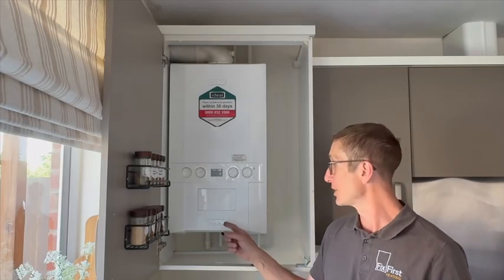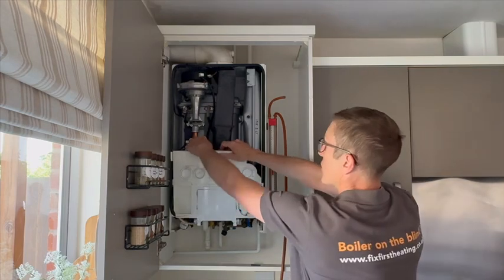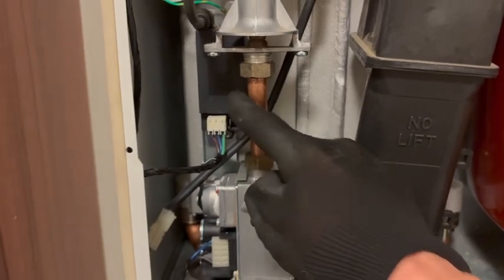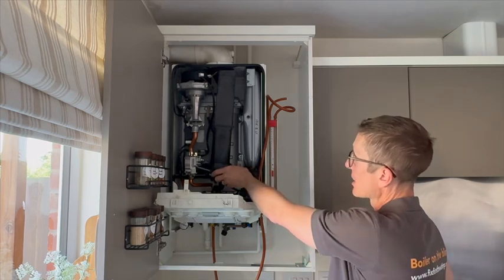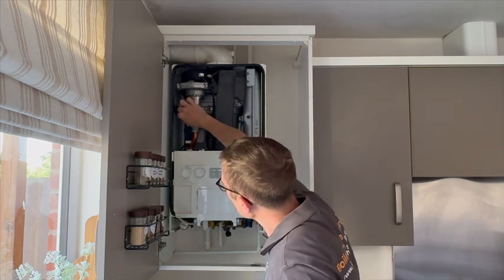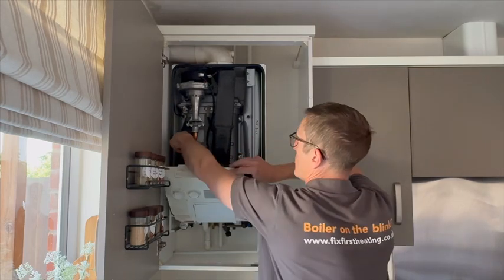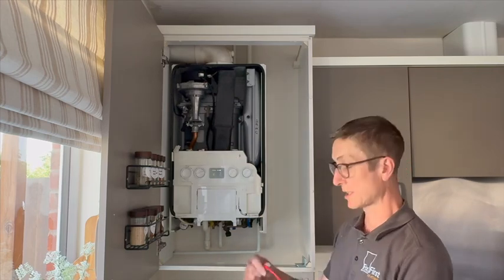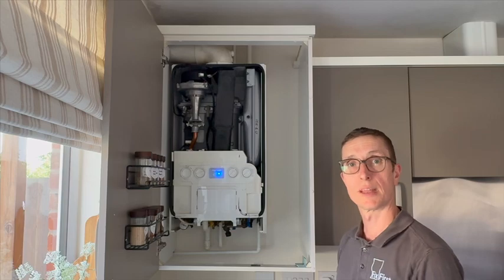Ideal Logic L2 Fault Spark Generator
Boiler repair Peterborough. Diagnosing an ignition fault on an Ideal Logic Esp1 combi boiler. In this case it was found to be the spark generator but could have been spark electrode, flame sensor rectification, gas valve, gas supply, PCB.

Do not work on a gas boiler unless you are a qualified Gas Safe registered engineer.